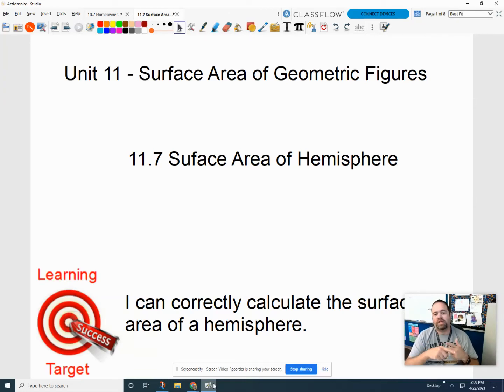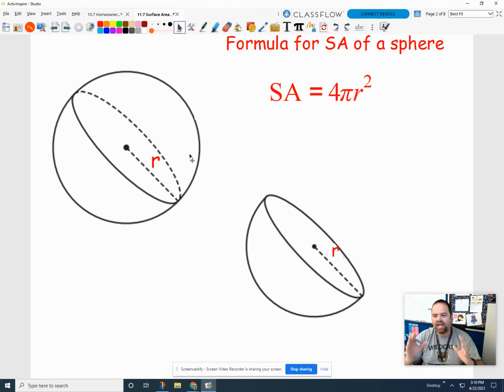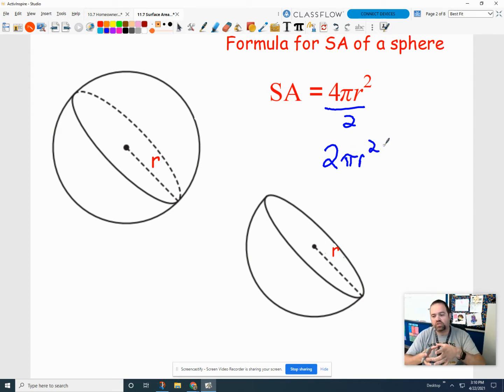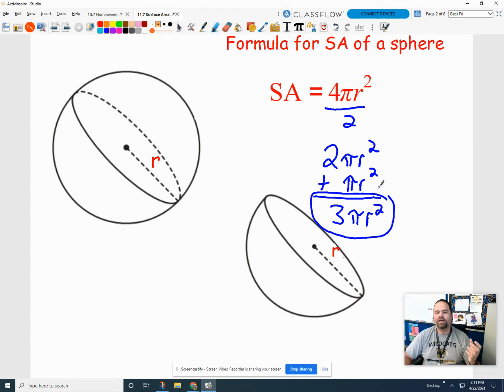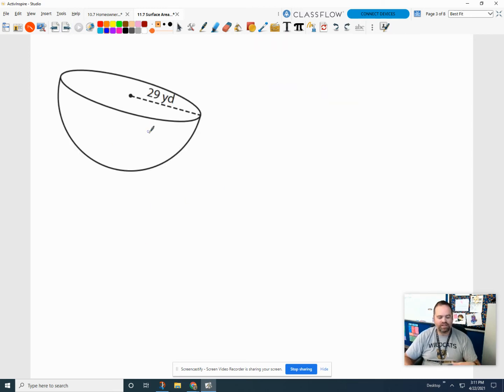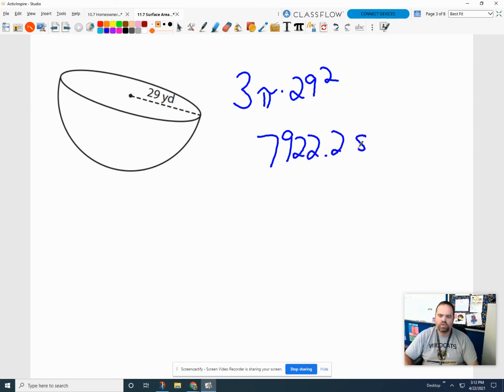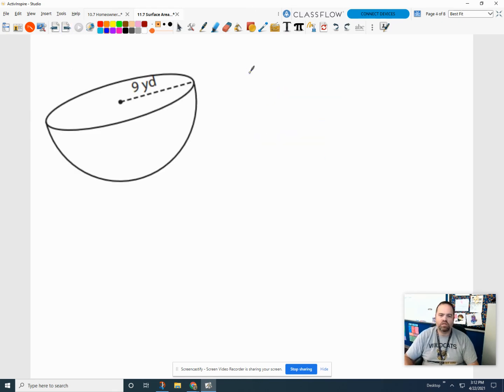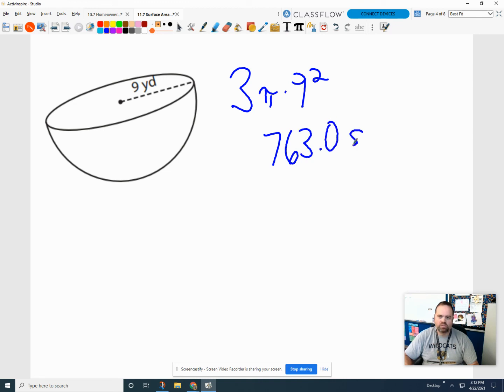11.7 Surface Area of a Hemisphere